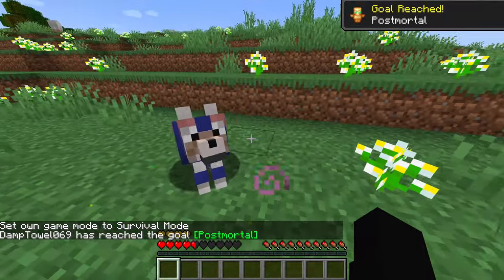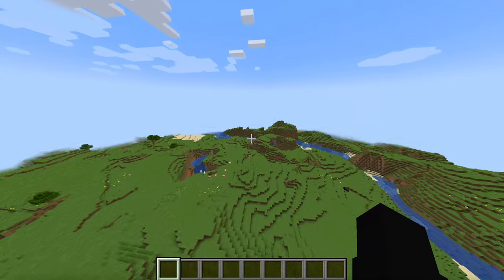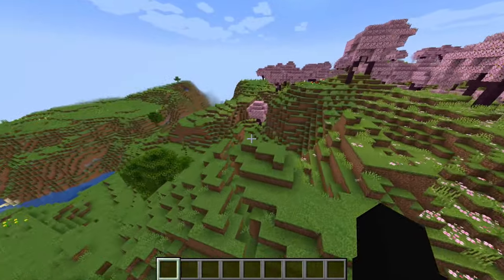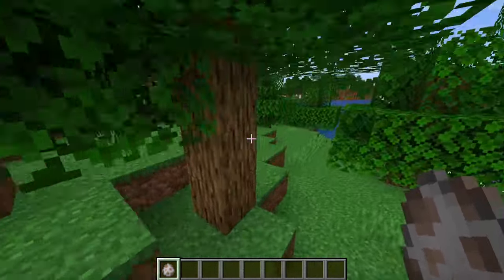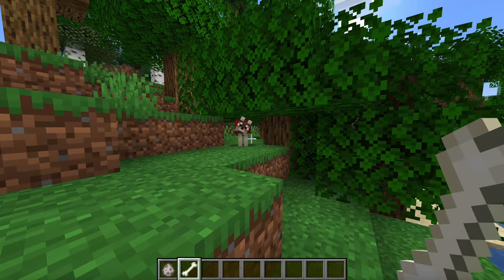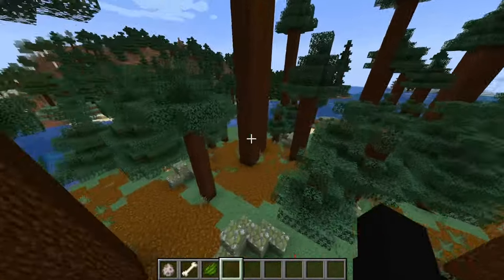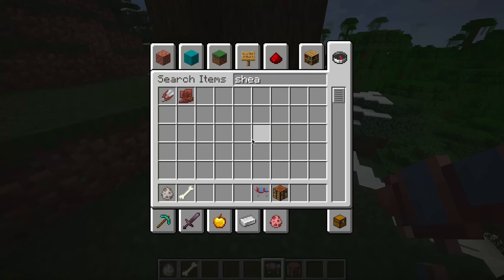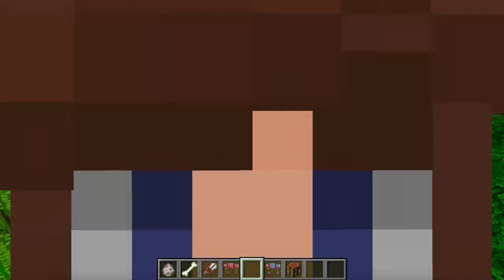The WOLF UPDATE of our DREAMS! - Minecraft Snapshot 24w10a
In this video I cover Minecraft Snapshot 24w10a for the upcoming Armadillo Update (Java 1.20.5). This snapshot adds 8 new wolf variants that are biome dependent and of course cute!